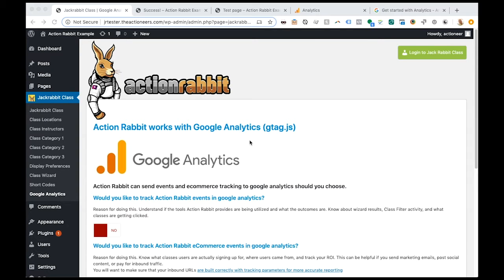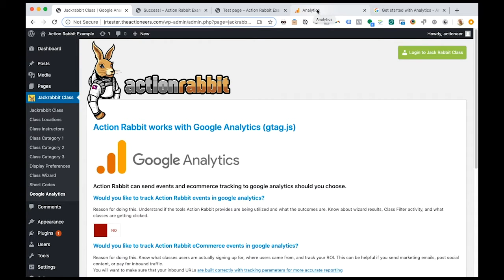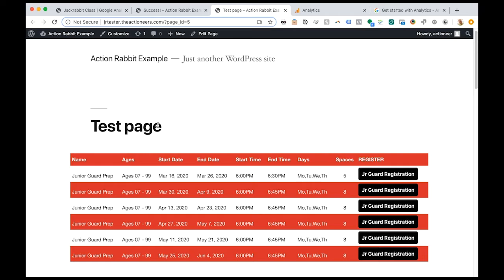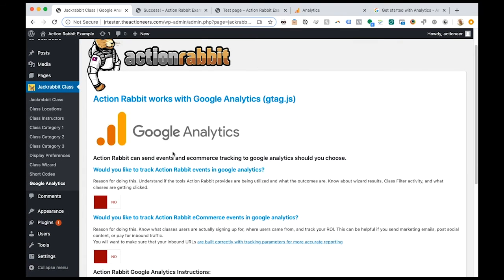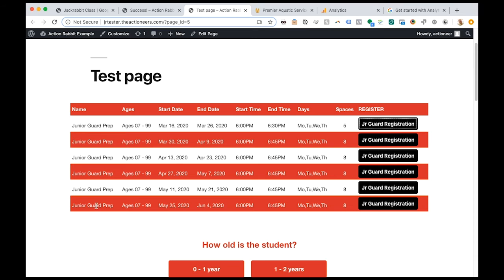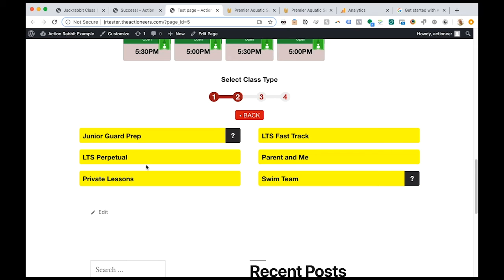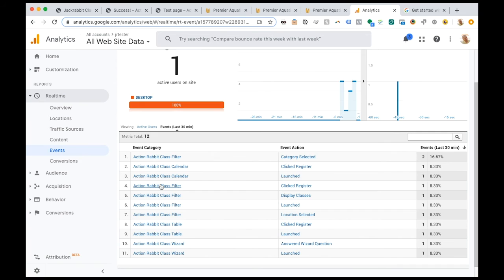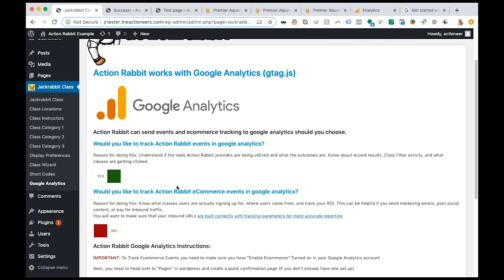Configuring Action Rabbit & Google Analytics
This instructional video shows you how to turn on event tracking and how to test and see if event your Action Rabbit event tracking works in Google Analytics. There is more information about Action Rabbit Event Tracking at the url